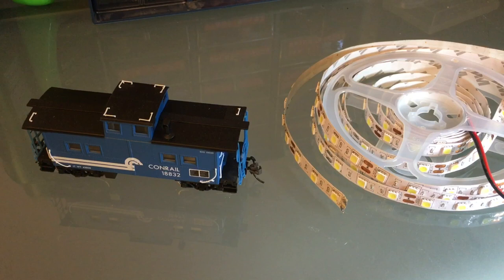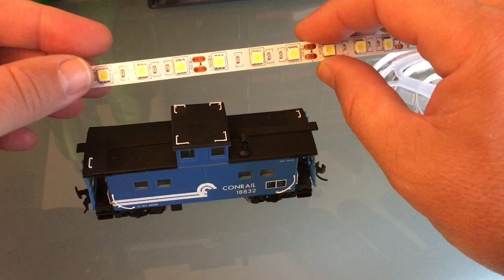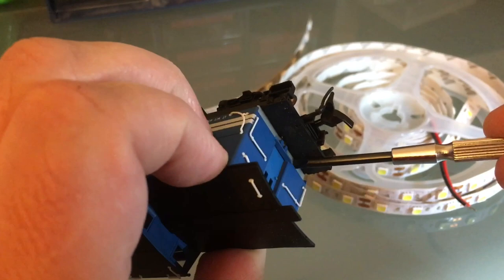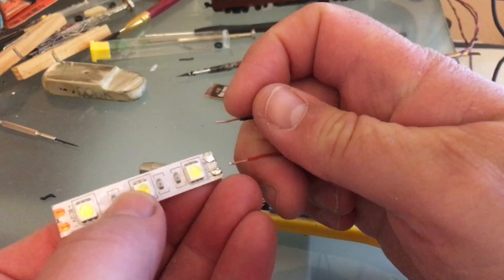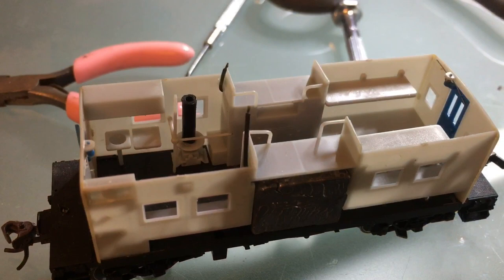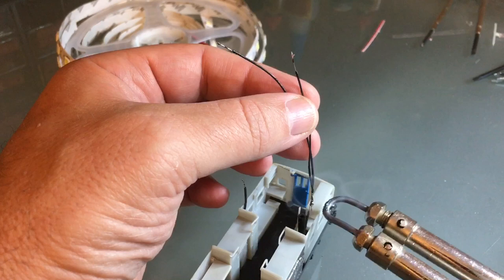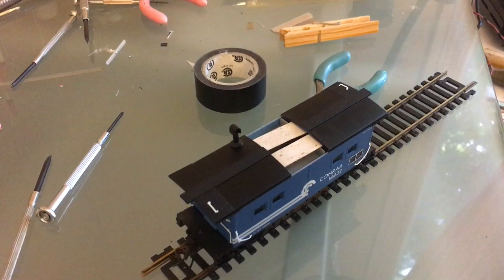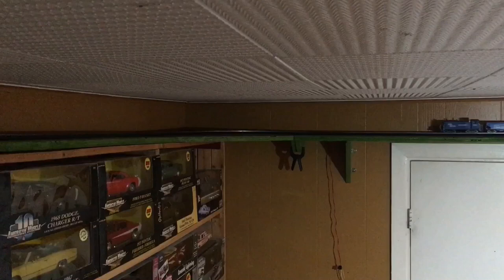N scale and HO scale. Improve lighting in cabooses, and passenger cars with LED lighting strips.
My website is watchtrainsnow.com I have added a bunch of new stuff. Come and have a look.

This Life Like lighted caboose worked very well. It just wasn’t bright enough for me. This is the solution I found. And this is a cheap project, so that fits my budget.